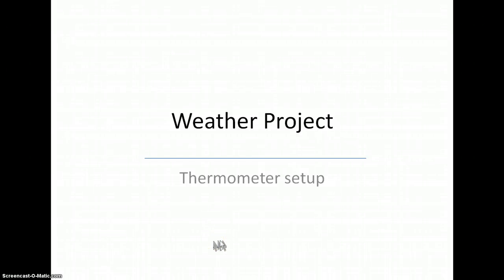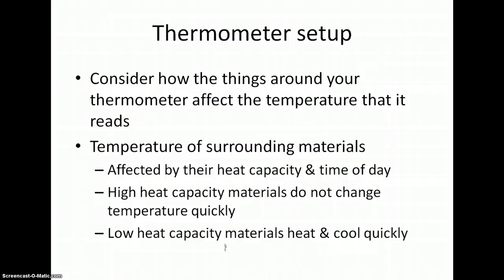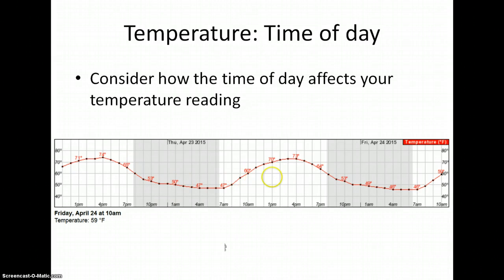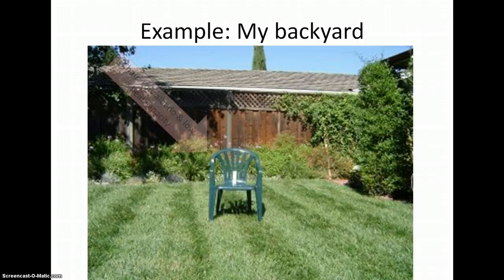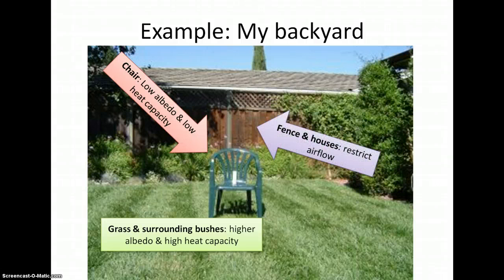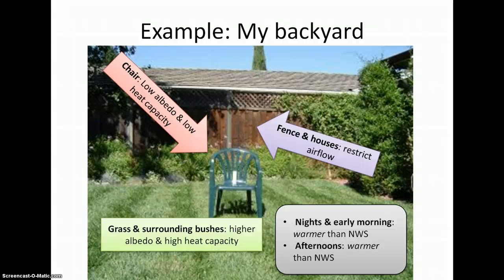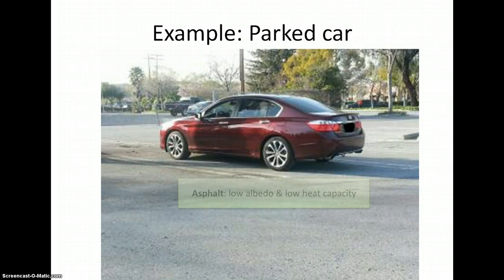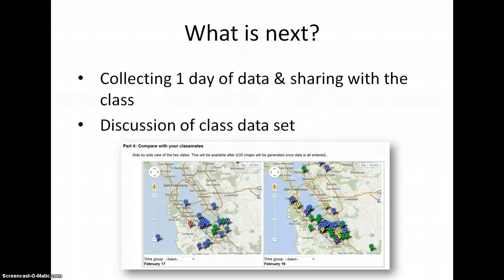Weather Project video #2 -Thermometer setup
Things to consider in your thermometer setup for the Climate & Weather project. This is a lab project for Physical Geography online at Foothill College taught by K. Allison Lenkeit Meezan. Video 2 of 4